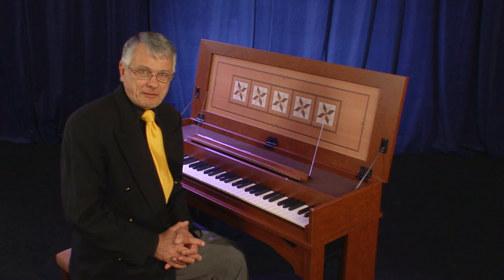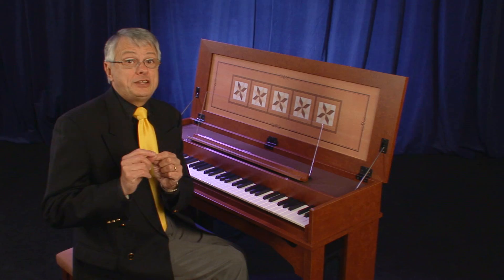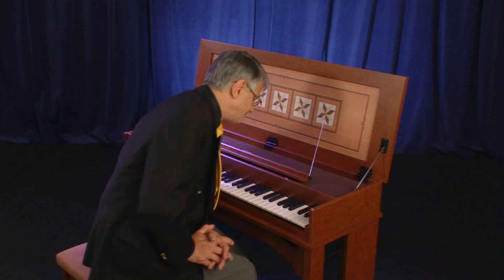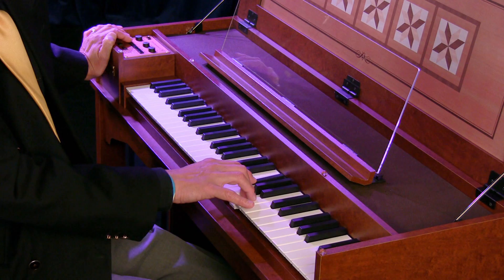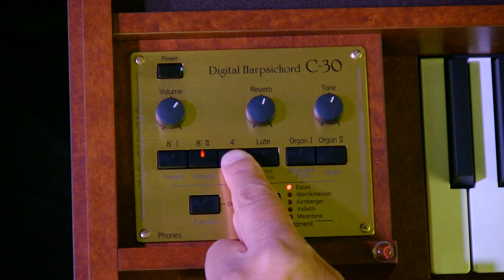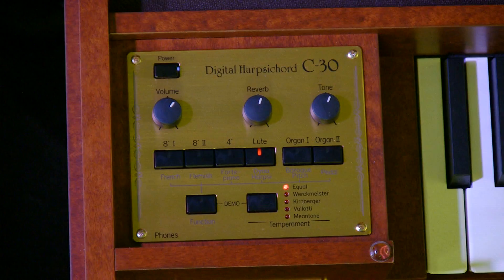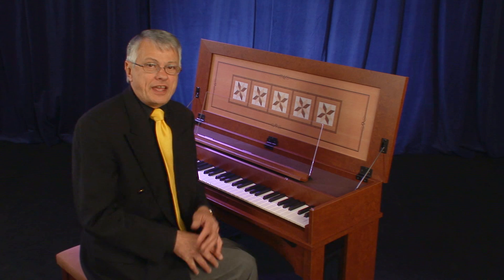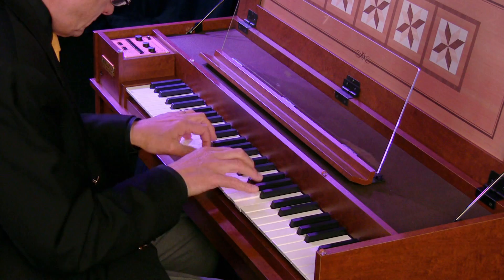3. The French Harpsichord sounds in Roland's C-30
Performer: Hector Olivera
Instrument: Roland Digital Harpsichord C-30